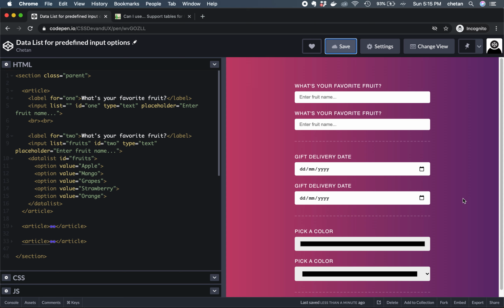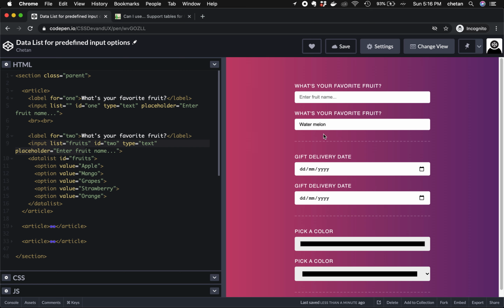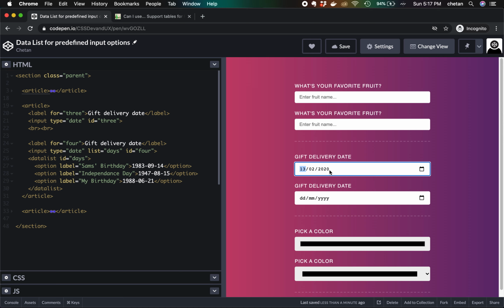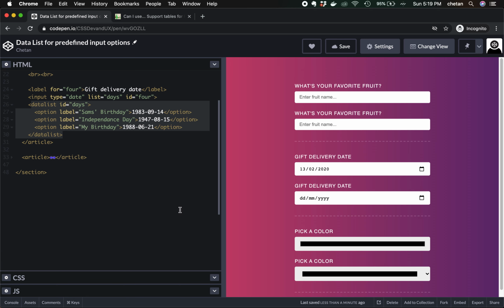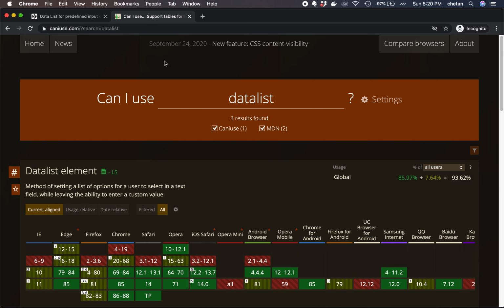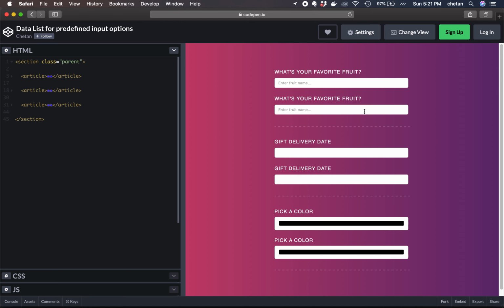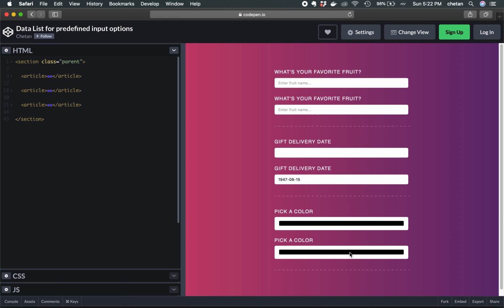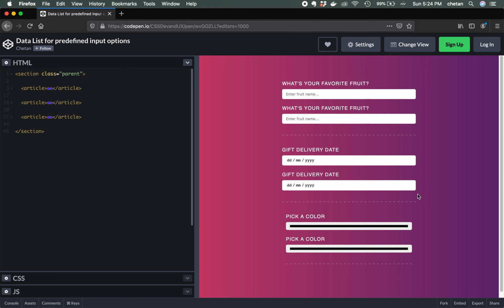Autocomplete predefined input options dropdown with Datalist - HTML 5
This video shows how to extend various input fields with datalist tag to show predefined options in a dropdown. We cover input type text, date and color here and get to know about the browser support.

Feel free to use this as reference for your projects